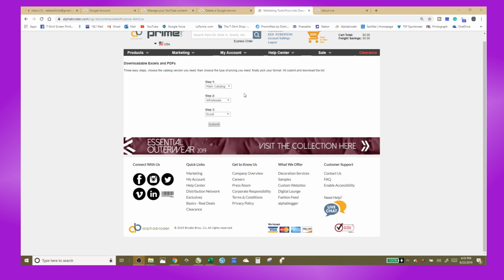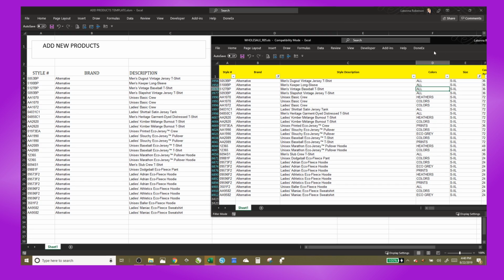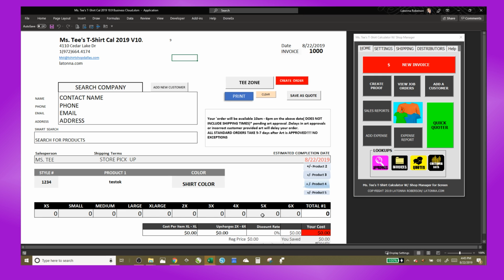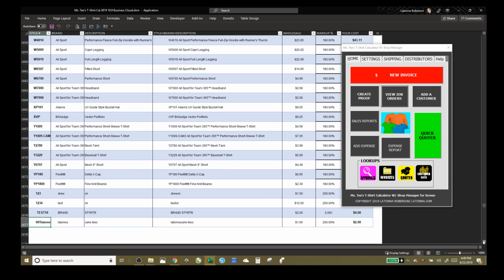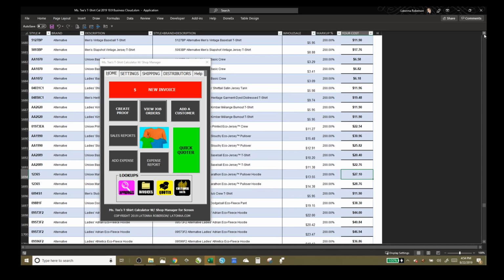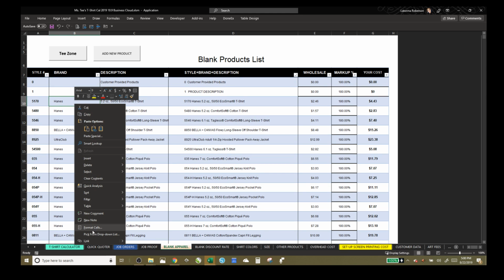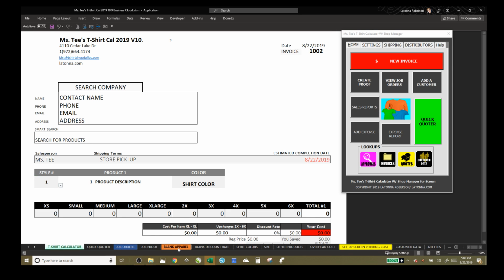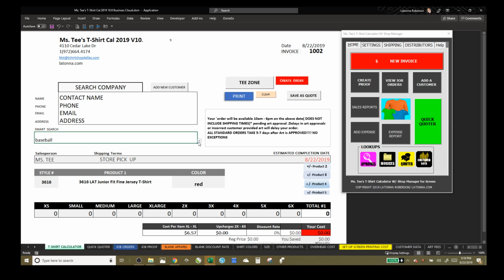🆕How To Add Products - Ms. Tee's T-Shirt Calculator